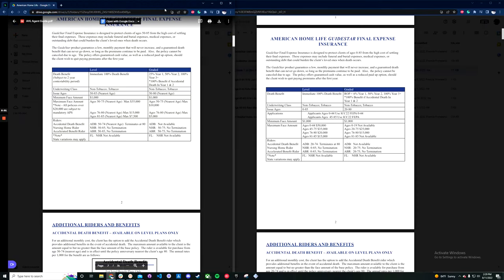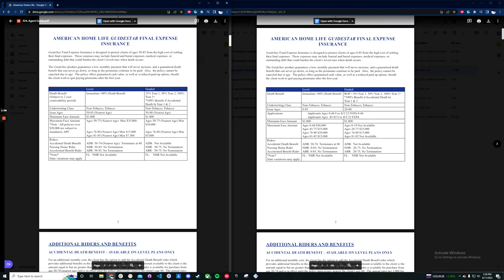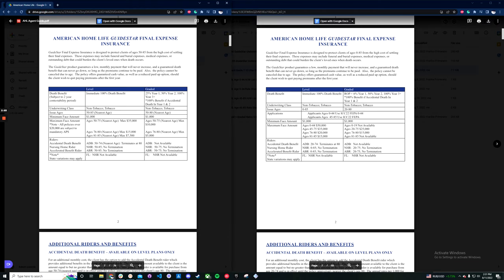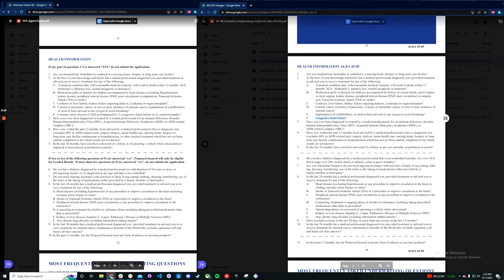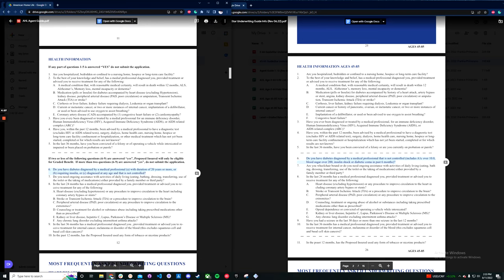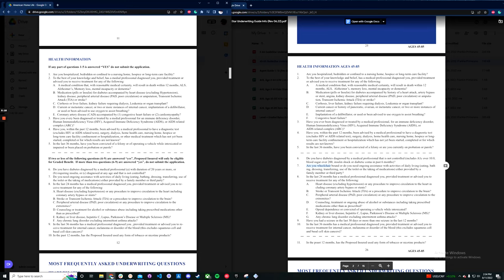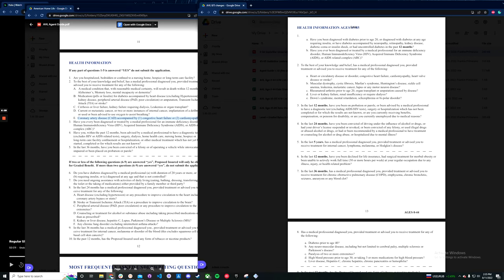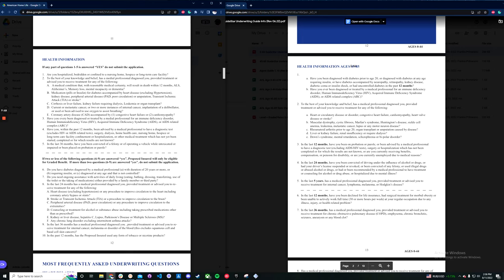Final Expense Product Refresh Review - American Home Life Guidestar